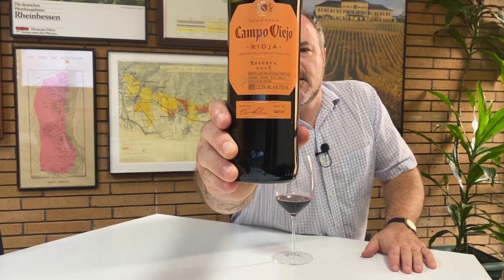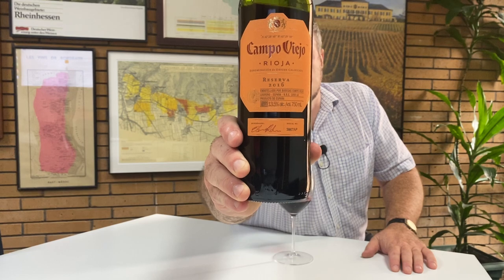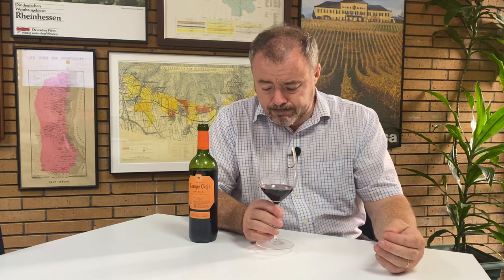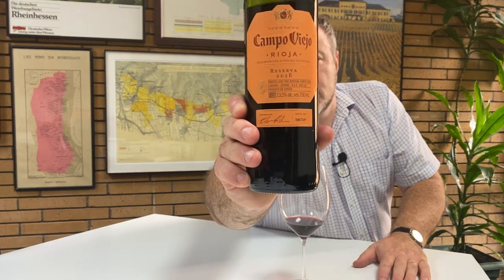Wine Review: Bodegas Campo Viejo Reserva Rioja 2016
David Allen MW, Wine-Searcher's Wine Director tastes a popular classic from Rioja, Bodegas Campo Viejo's 2016 Reserva.

Bodegas Campo Viejo is a major Spanish producer based in Rioja with a winery near the region's capital of Logrono. Its first vintage was 1959 and since then it has grown to be one of Rioja's largest wineries and most-represented Spanish wine brands with distribution to more than 70 countries.

Campo Viejo sources fruit from all three sub-regions of Rioja: Rioja Alta, Rioja Oriental and Rioja Alavesa. The most important variety grown is Tempranillo, but the vineyards also include Garnacha, Graciano, Carignan and Maturana Tinta (Trousseau). Campo Viejo's selection of wines includes red crianza, reserva, and gran reserva wines, as well as two Macabeo-dominant white wines, one dry and one semi-sweet. A rosé, a couple of cavas, and a proprietary red blend complete the label.

To learn more about this wine & find stockists visit the Wine-Searcher